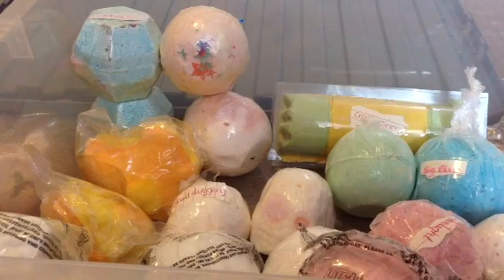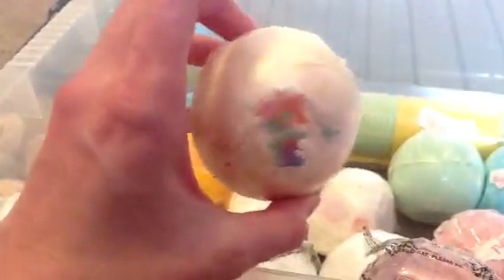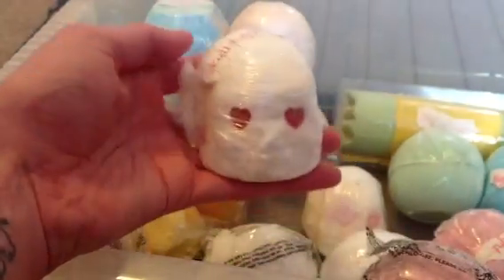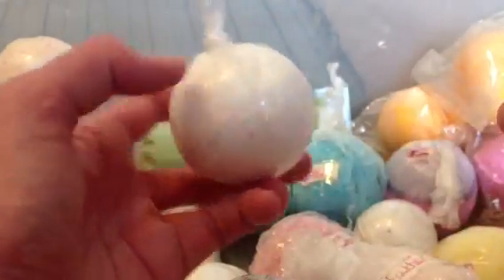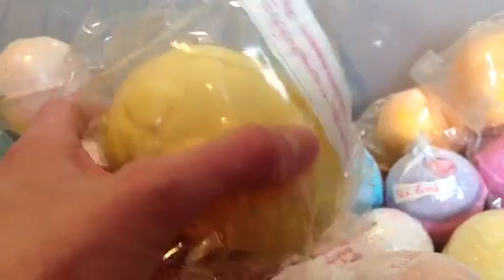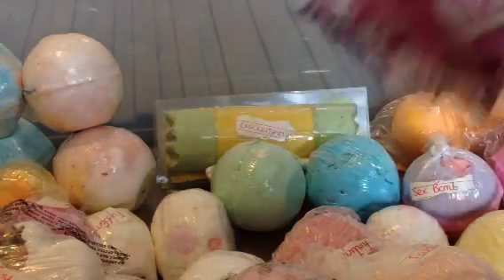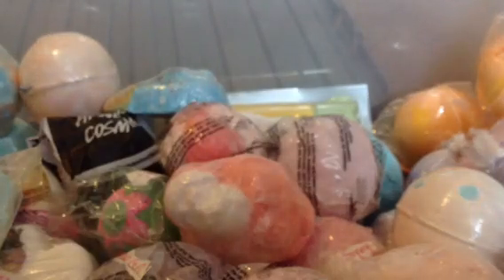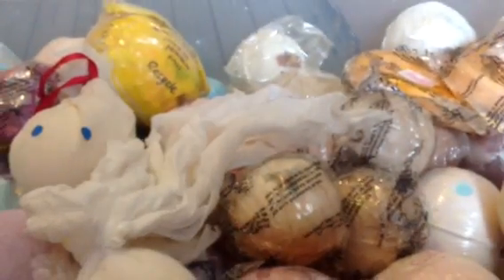My Lush Bathbomb collection (2013)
Allthingslushuk.blogspot.co.uk